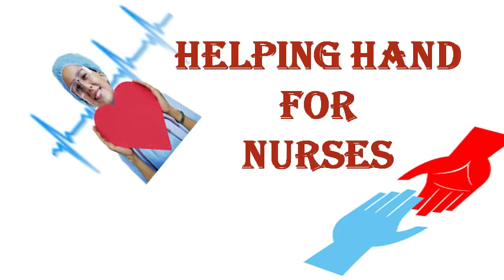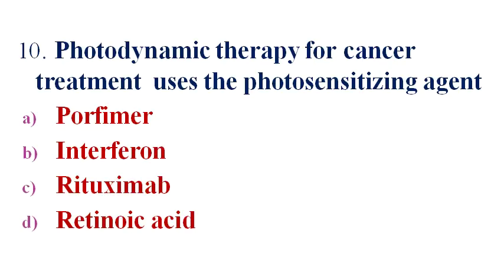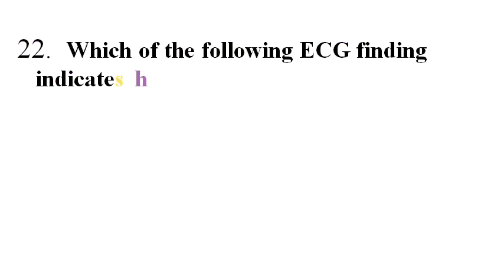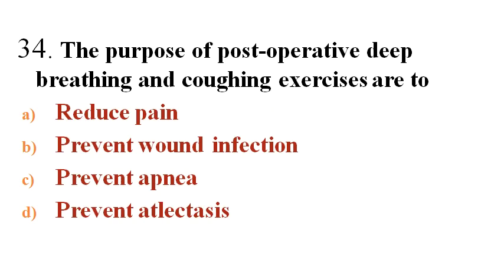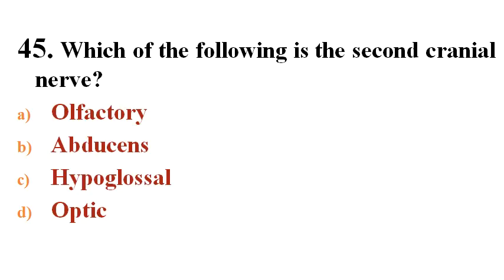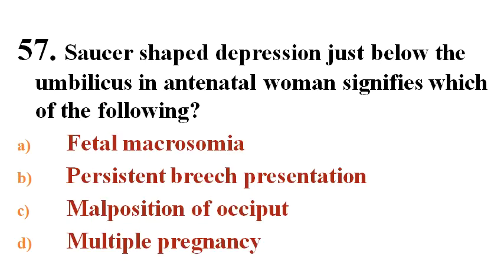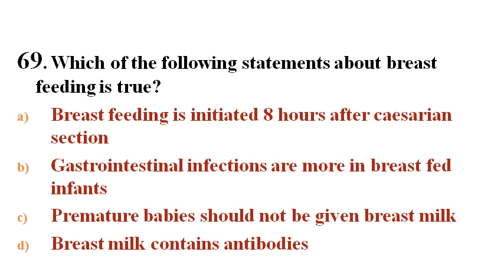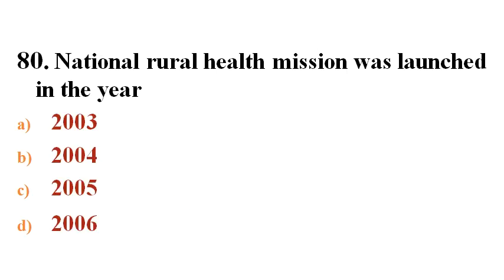NURSING EXAMS/TRY TO SOLVE THE QUESTONS/TEST SERIES 4/AIIMS,RRB,ESI ETC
This video includes 80 questions which you can solve it and provided with answer key so that you can self evaluate.